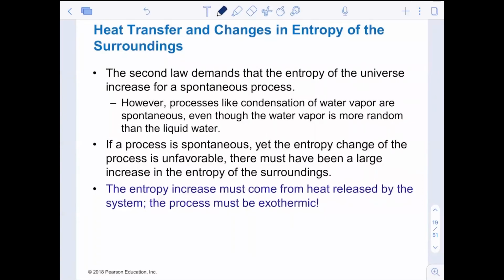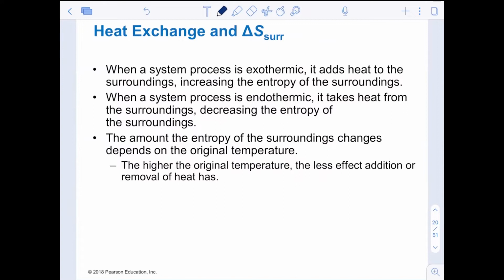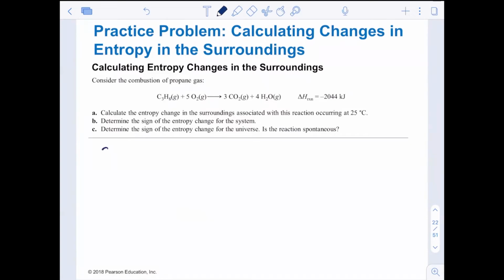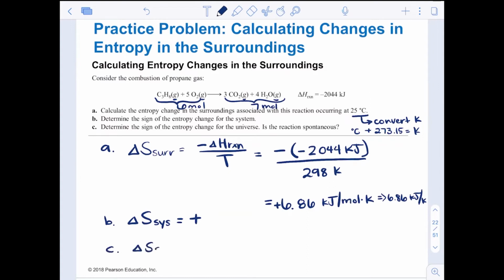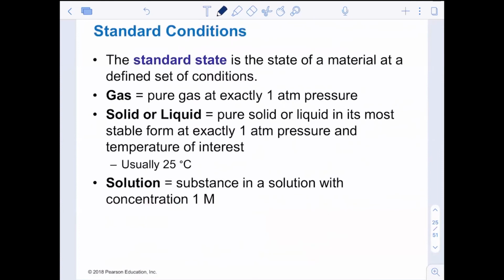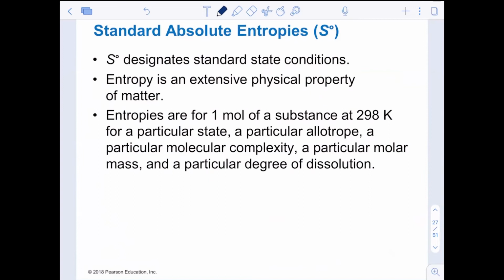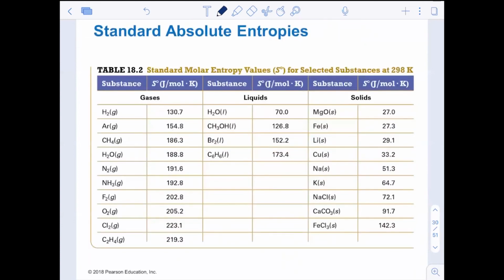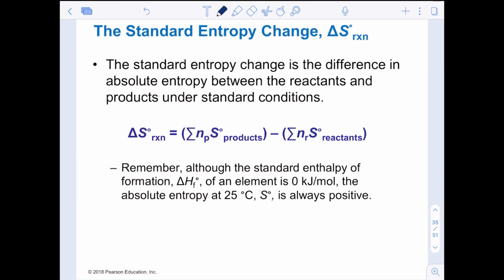Chem150 Week3 Day2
Main Topics: Entropy and the Second Law of Thermodynamics